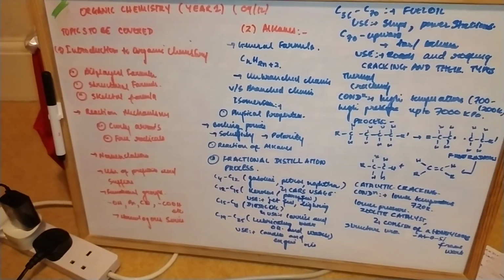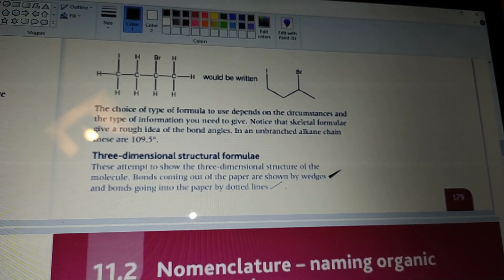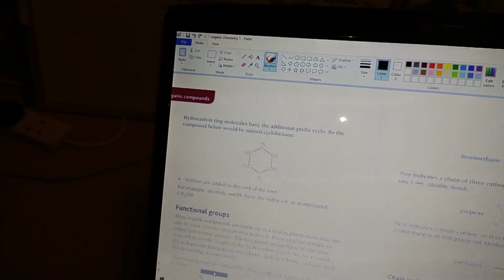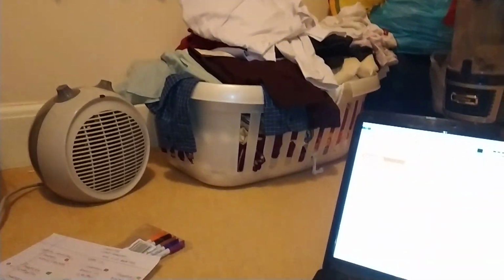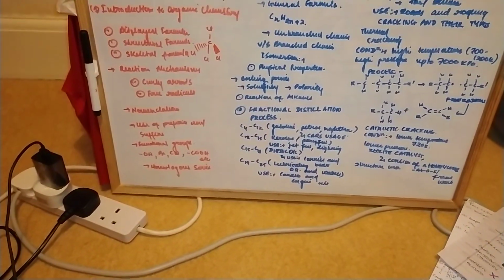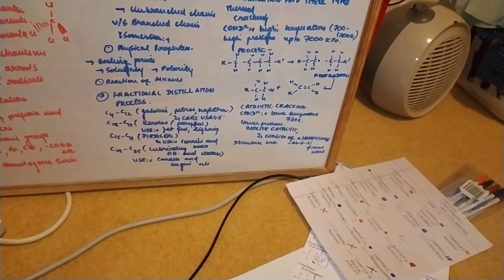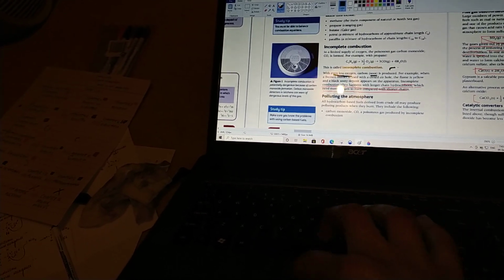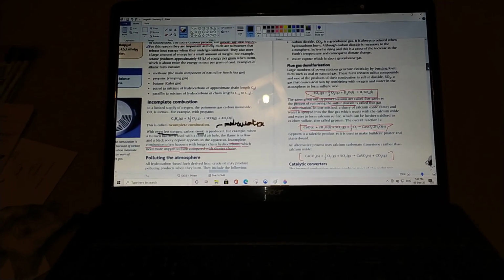16 December 2020